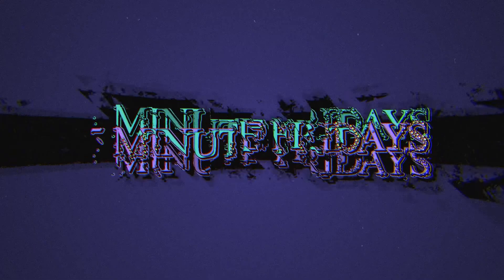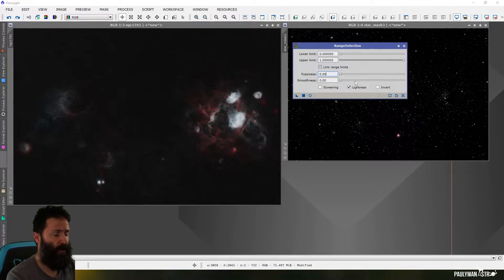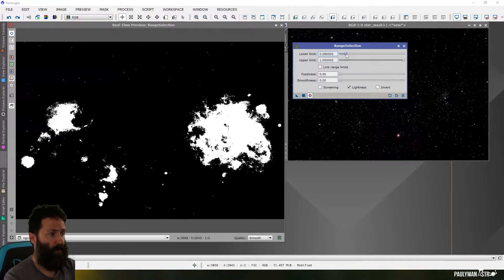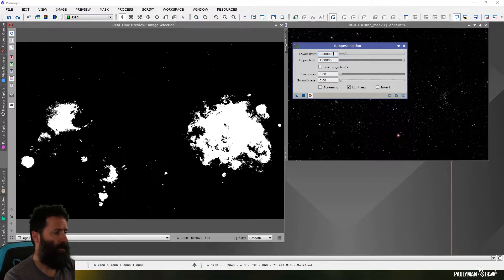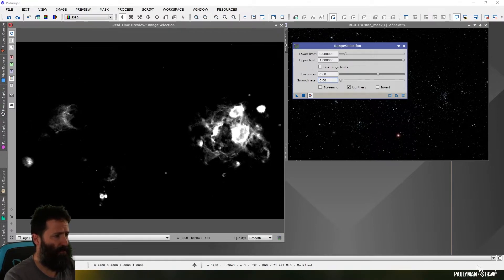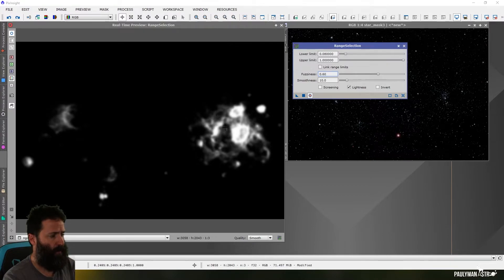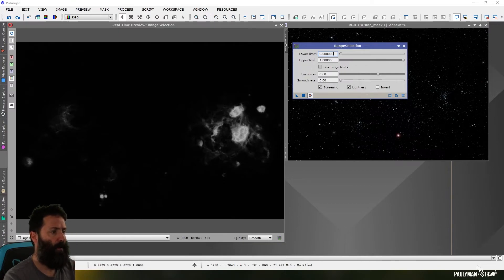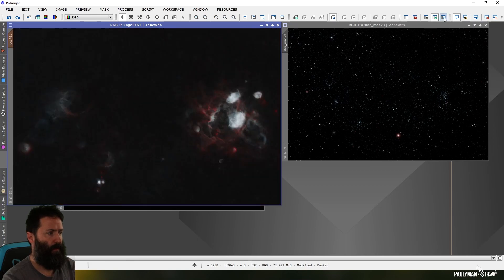Range Selection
5 Minute Fridays - The segment where I look at a single process or script in PixInsight that I use regularly in 5 minutes or less. I show you how it works and how I use it in my processing.

In this weeks video I look at the Range Selection process.